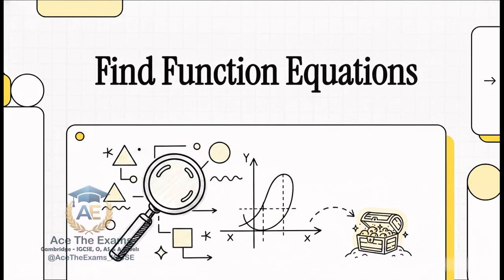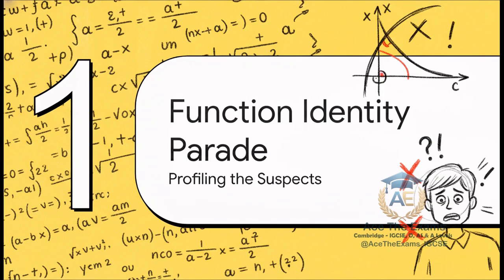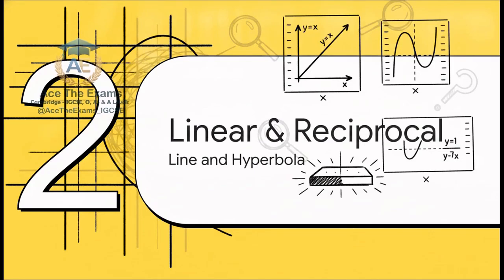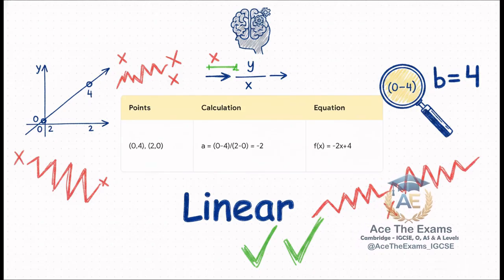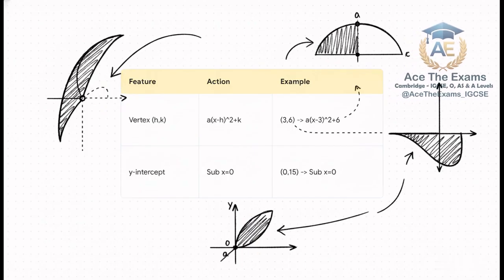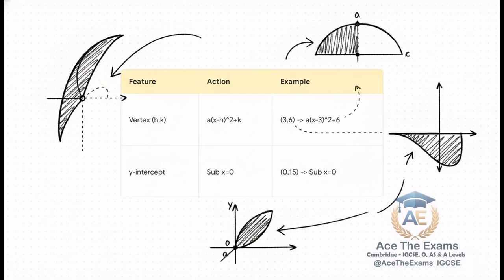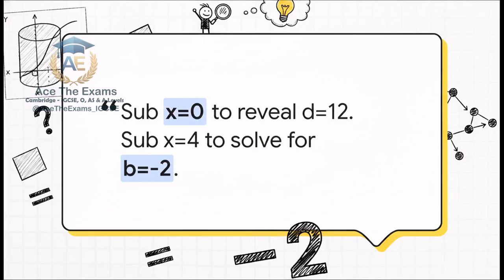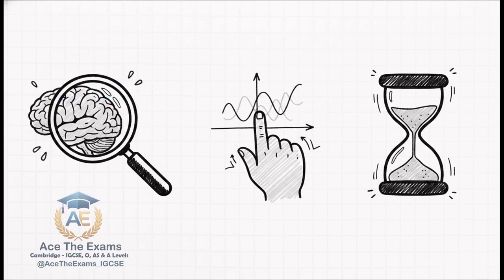Finding The Equation Of Other Common Functions - Cambridge Igcse International Igc... | Ace The Exam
Finding The Equation Of Other Common Functions - Cambridge Igcse International Igcse Mathematics 0580 for Mathematics. This Ace The Exam lesson explains Finding the equation of other common functions - Cambridge IGCSE International using exam-focused revision, questions, past-paper practice, mark-scheme understanding and common mistakes.

Primary search query: Finding the equation of other common functions - Cambridge IGCSE International IGCSE Mathematics 0580
Related searches: Finding the equation of other common functions - Cambridge IGCSE International Mathematics 0580 questions, Finding the equation of other common functions - Cambridge IGCSE International 0580 past paper